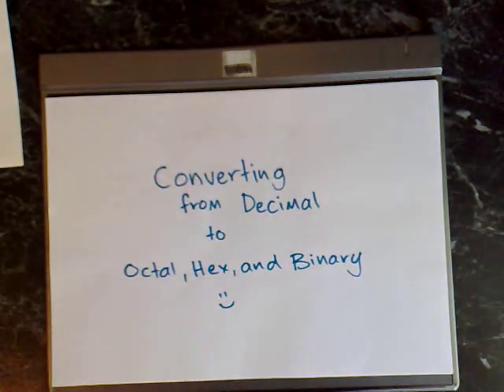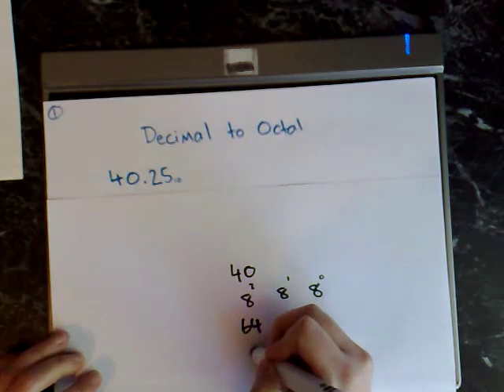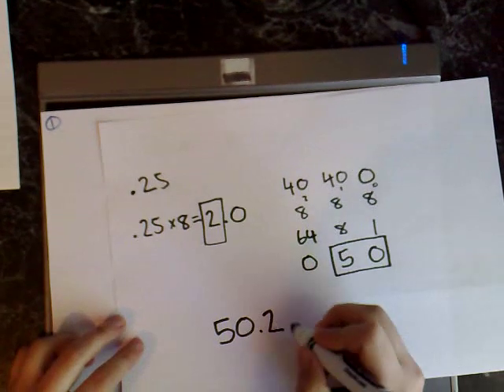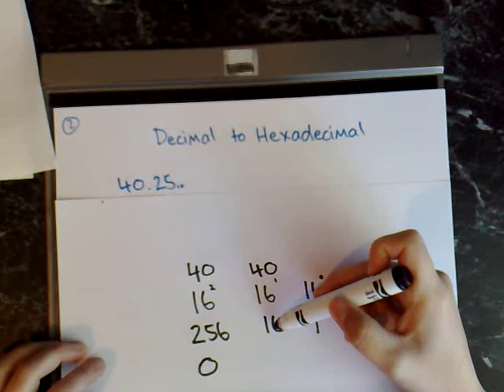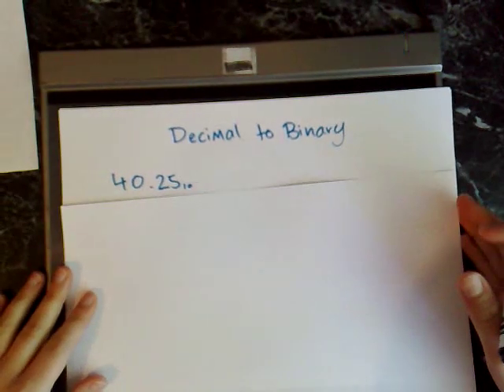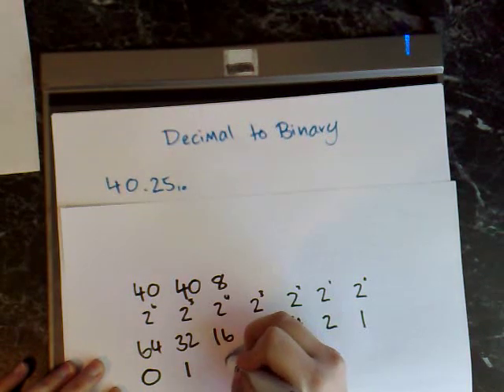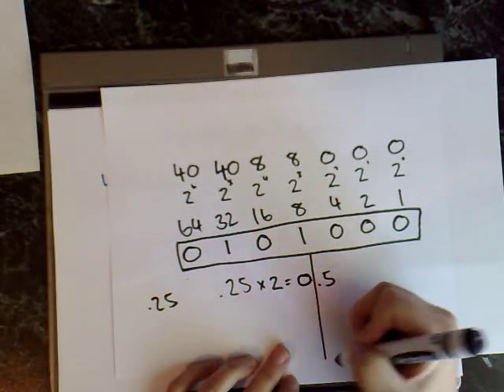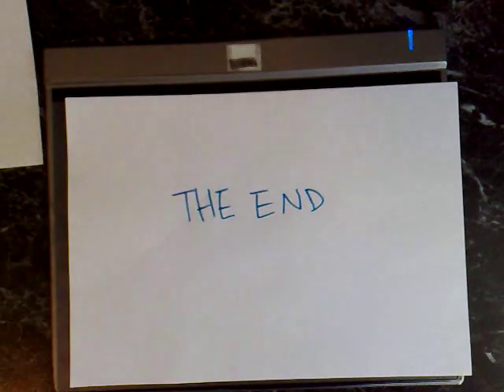Decimal to Octal Hex Binary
Tutorial on how to convert from Decimal to Octal, Hex, and Binary